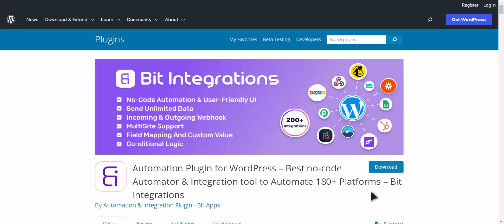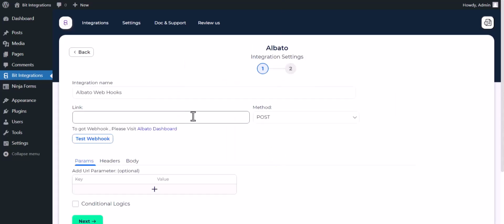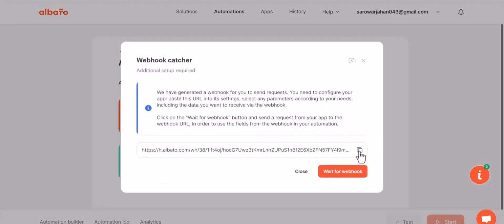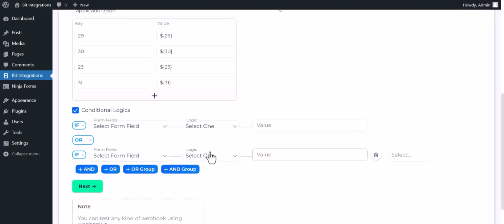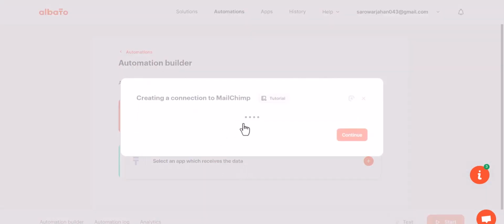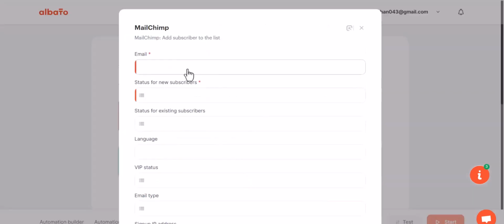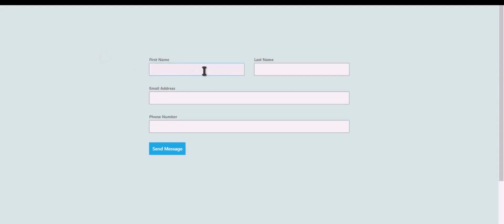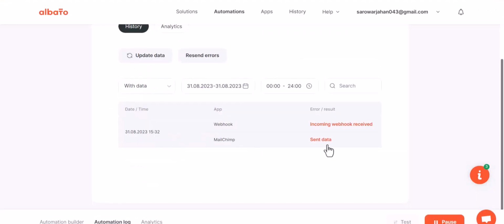Integrating MB Frontend Submission with Albato | Step-by-Step Tutorial | Bit Integrations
🔗 Ready to streamline your data syncing process? Join us on our YouTube channel for a comprehensive tutorial where we unveil the seamless integration of MB Frontend Submission with Albato, a powerful data synchronization platform. Learn how to effortlessly connect these two tools using the Bit Integrations WordPress plugin.

Follow along as we guide you through the step-by-step process of integrating MB Frontend Submission with Albato, enabling you to synchronize your form data efficiently. Say goodbye to manual data transfers and welcome automated workflows for improved efficiency in managing and syncing your data across platforms.

Key Highlights:
✅ In-depth walkthrough for integrating MB Frontend Submission with Albato using Bit Integrations for WordPress.
✅ Leverage data synchronization to enhance your workflow with MB Frontend Submission and Albato.

Whether you're a business owner, marketer, or data enthusiast, this integration empowers you to seamlessly merge MB Frontend Submission with Albato. Watch now to revolutionize your data syncing efforts!